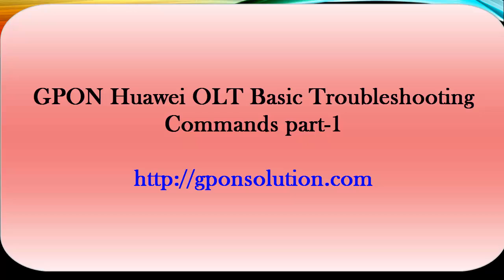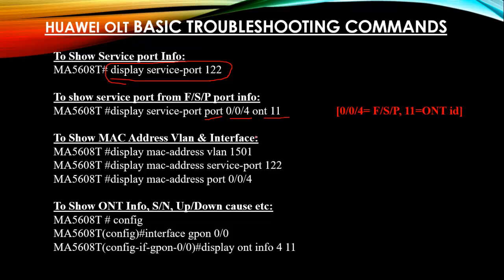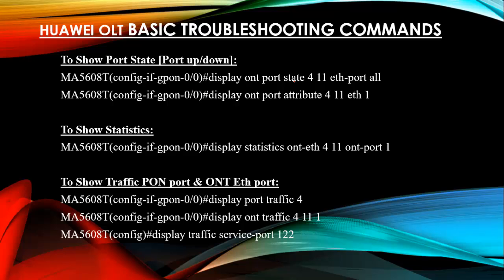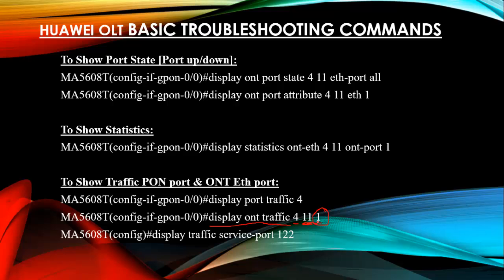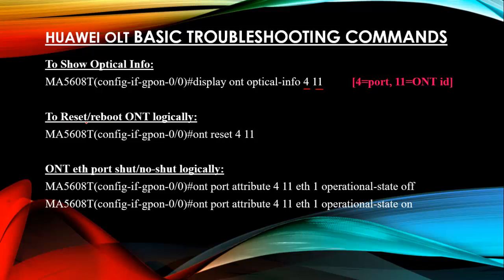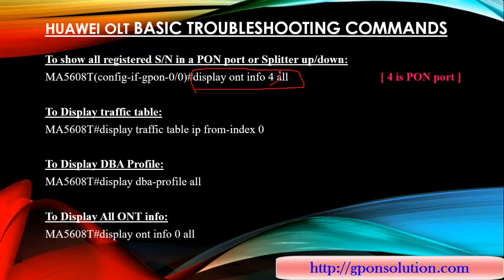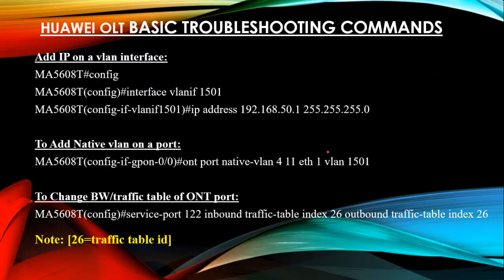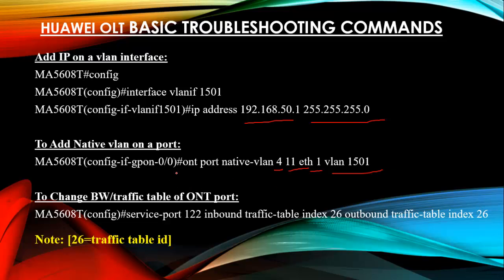GPON Huawei OLT Basic Troubleshooting commands Part 1